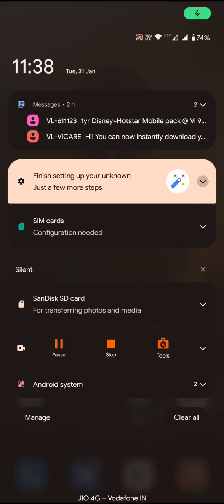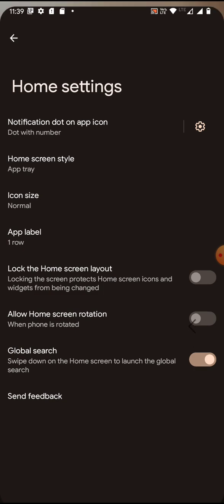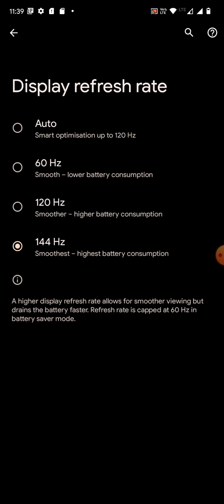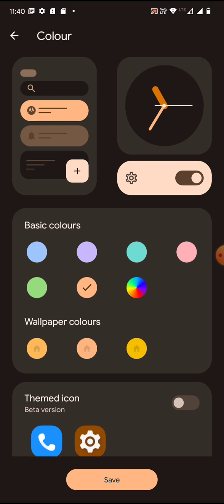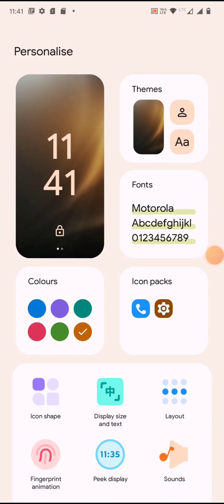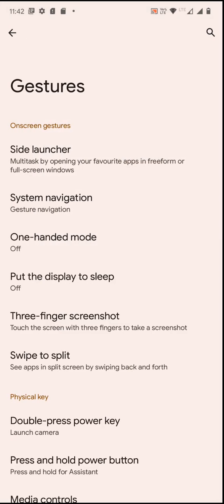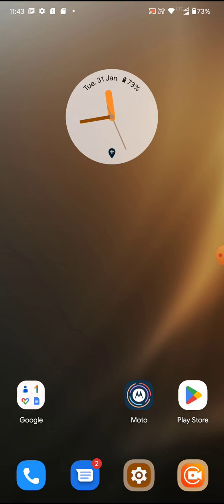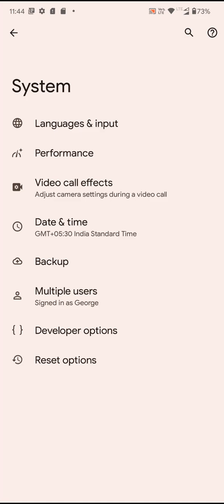My Ui 5.0 Global | Juice | Android 13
- Port Credit: @not_ganesh
(Please check telegram link & make sure to download and flash the patch file too).